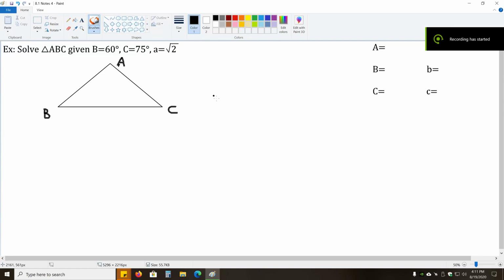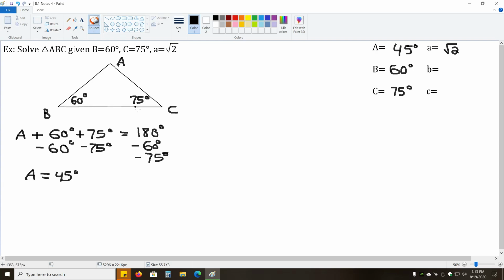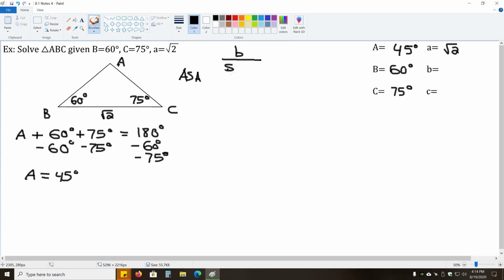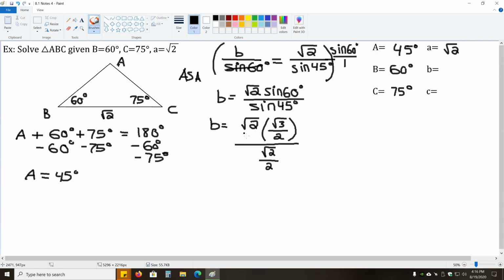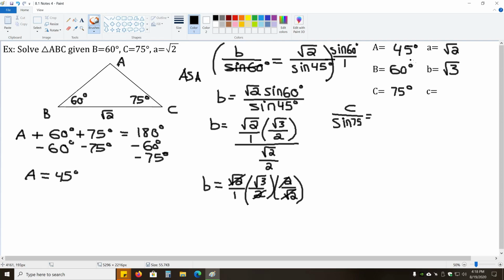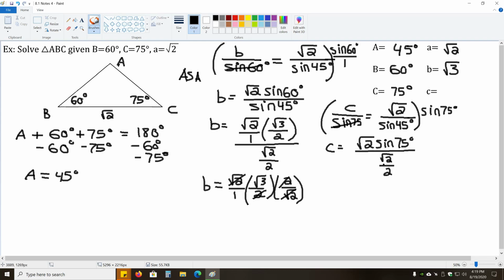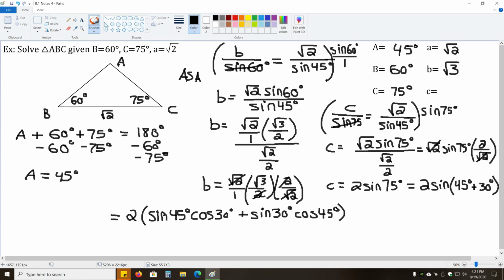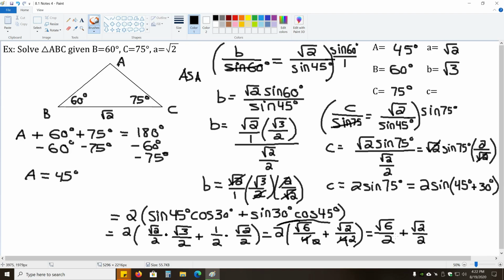Lecture: Precalculus Ch. 8.1 Part 3 Of 5